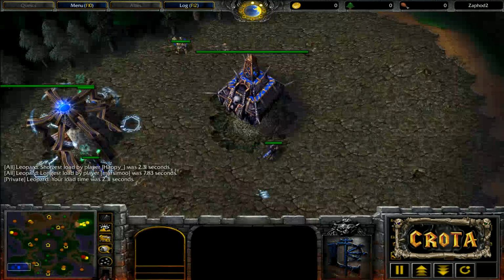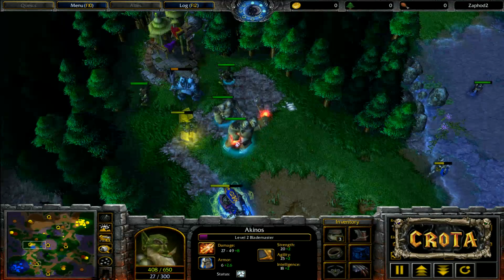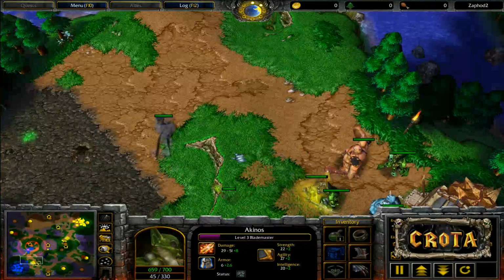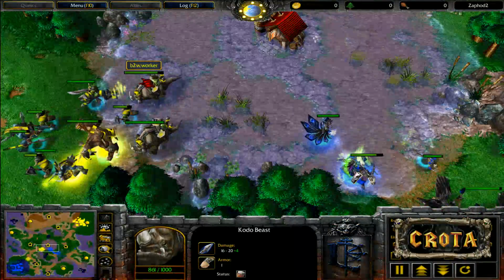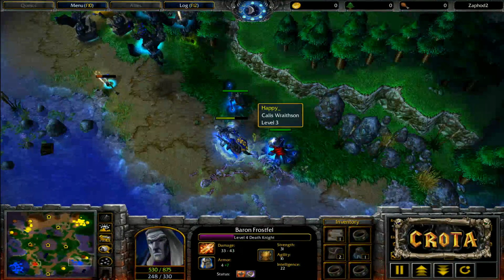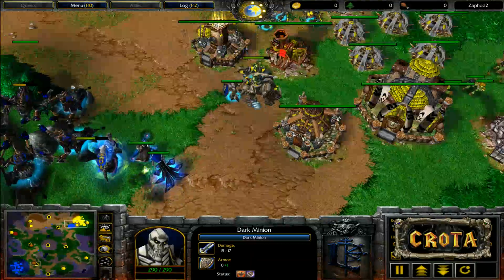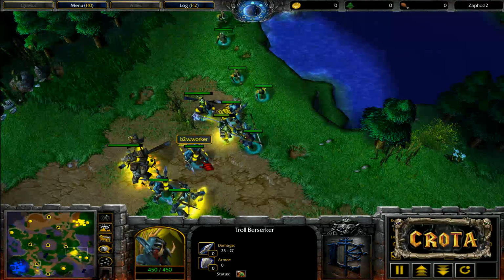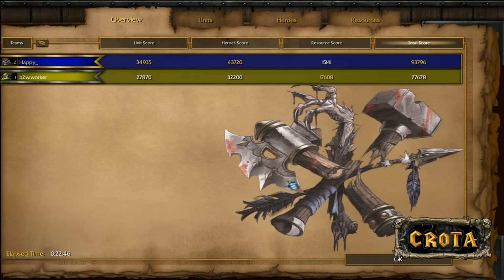[MooCup] Happy (UD) vs Worker (Orc) - G2 - WarCraft 3 - WC1765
Happy vs Worker
Game Two